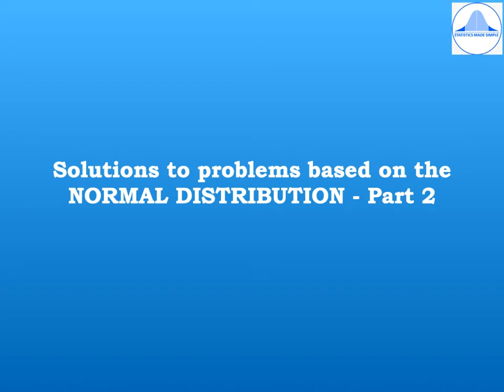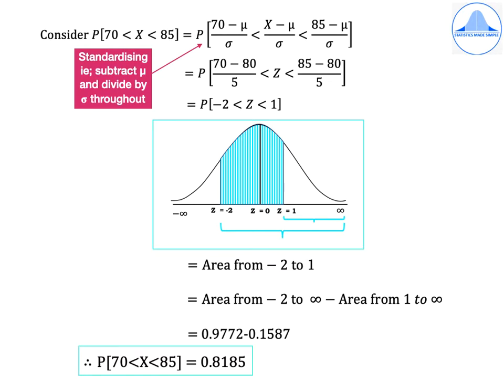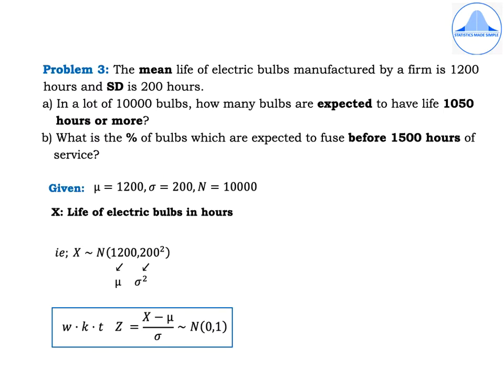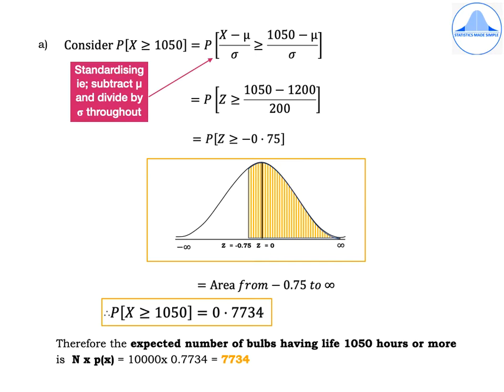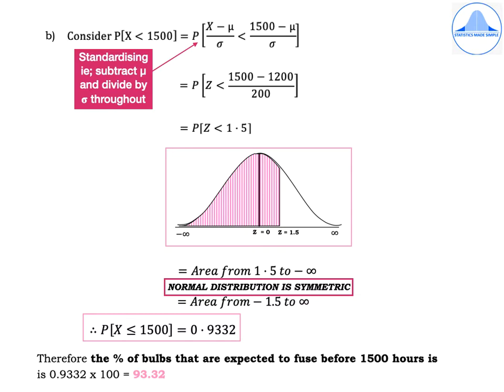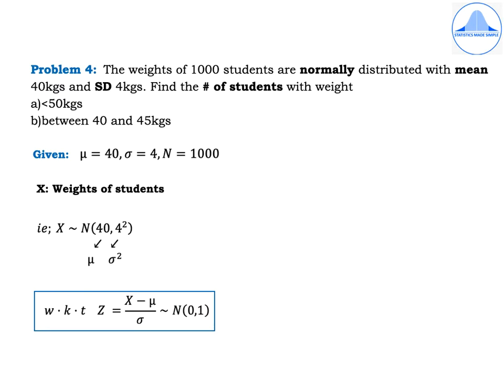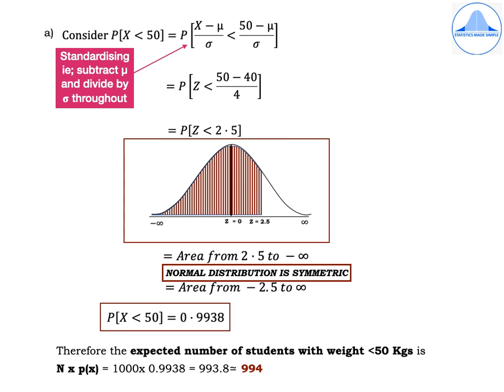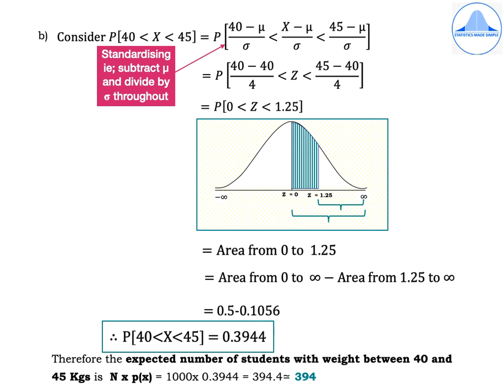Solutions to problems based on the Normal distribution - Part 2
In this video ,I explain how to find the area under the standard normal curve using the statistical tables for problems based on the normal distribution.